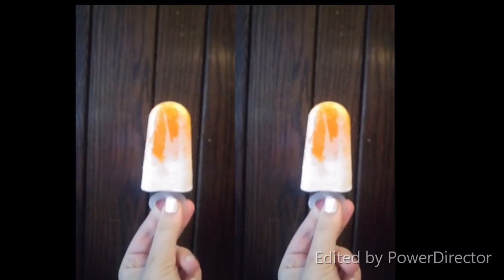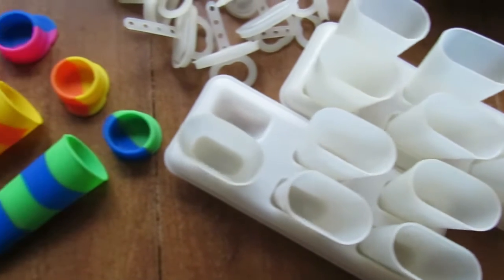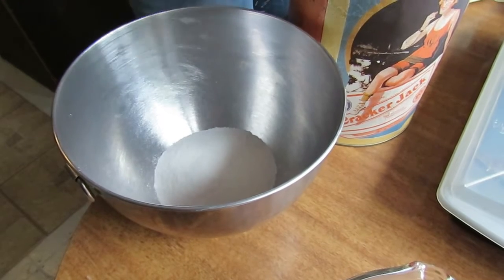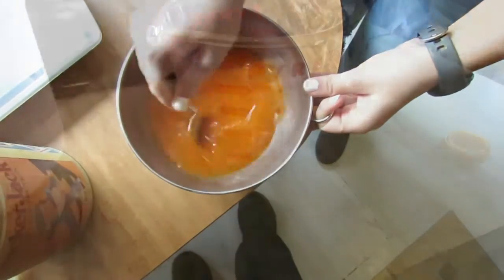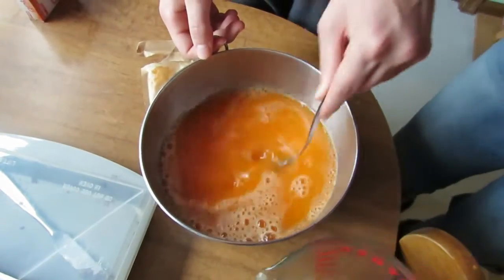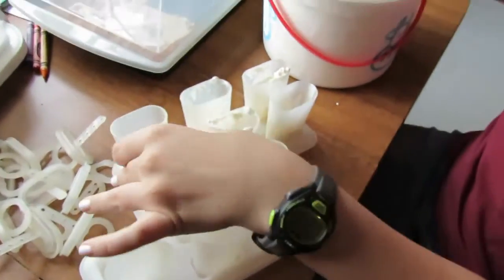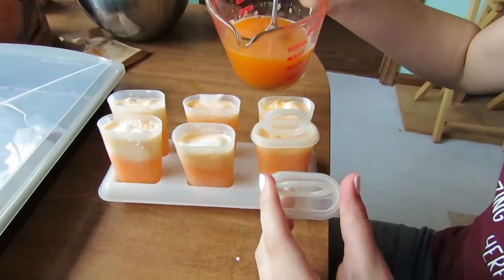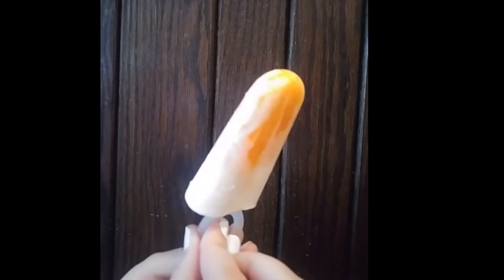Double Orange Cream Pop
Double Orange Cream Pops

What will you need:
2 cups Orange Juice
1/2 cup sugar
2 cups boiling water
3 oz package orange Gelatin

Containers to freeze the pops in and Popsicle sticks.

Note: The container should have a larger opening at the top and narrower at the bottom of the container.

Guy Too Much Time.